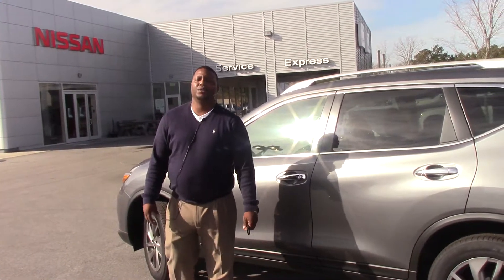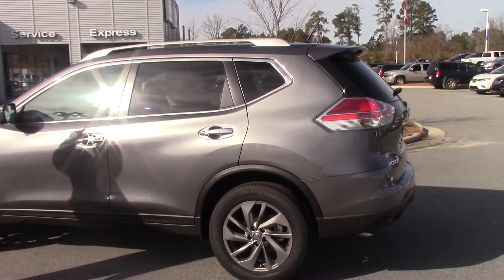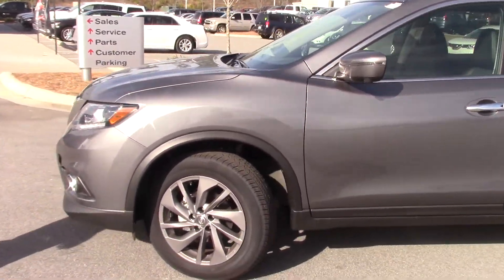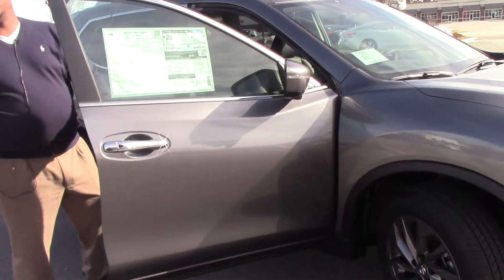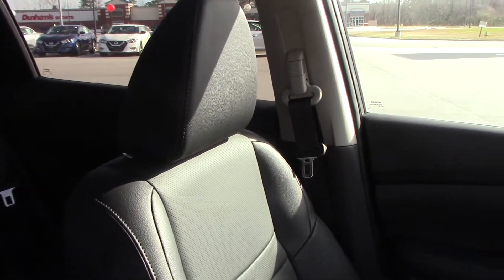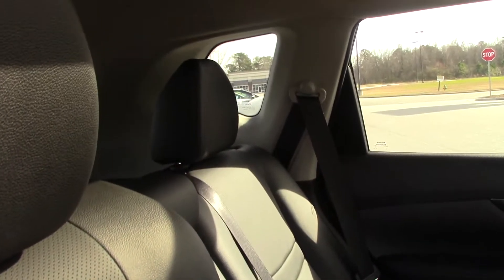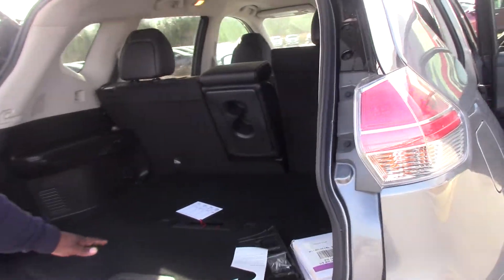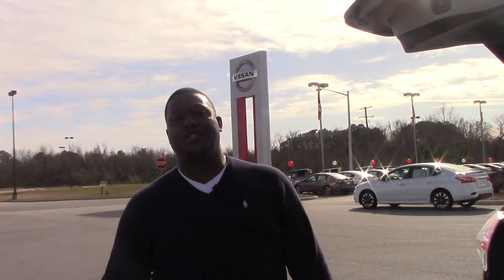2016 Nissan Rogue SL in, Roanoke Rapids, NC Walkaround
Comfort
Audio system with AM/FM radio, CD player (reads MP3 format), satellite radio, touch screen and color screen
Nine Bose® speakers subwoofer
Antenna
Cruise control
Trip computer: includes average speed, average fuel economy and range for remaining fuel
Piano black trim and none
Driver bucket front seat heated with 10-way power power height, power lumbar and power tilt, front passenger seat bucket front seat heated
40/20/40 rear seats: manual recline and manual fore/aft
Exterior
Front and rear alloy wheels: 18" x 7.0"
Roof spoiler
Front and rear 225/60-18 and all-season tires includes: low rolling resistance
Safety
ABS
Around View Monitor front, rear and side camera parking distance sensors
Center differential lock
Front electronic limited-slip differential Active Trace Control
Anti-theft protection
Technical
Engine: 2.5L in-line 4 with Continuously Variable Valve Timing Control System (CVTCS) variable valve timing
Power (SAE): 170 hp @ 6,000 rpm; 175 ft lb of torque @ 4,400 rpm